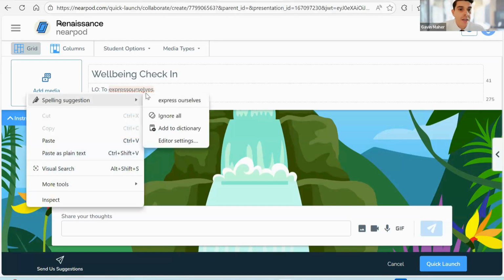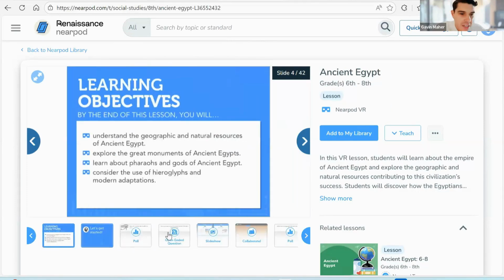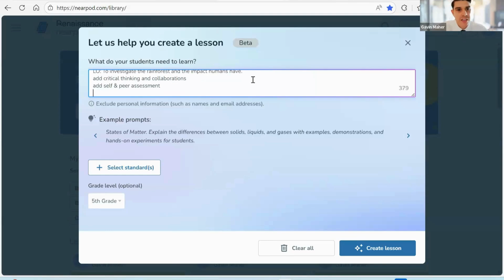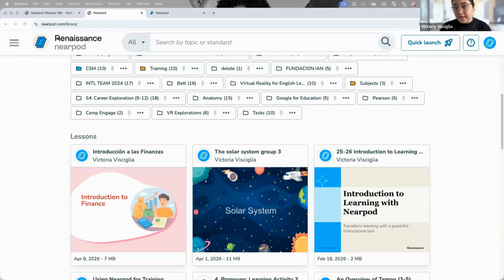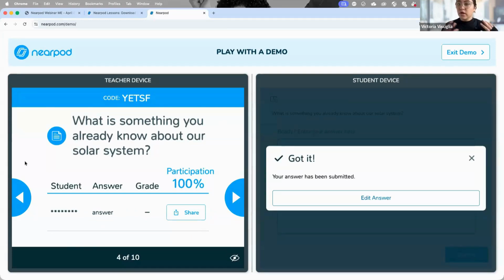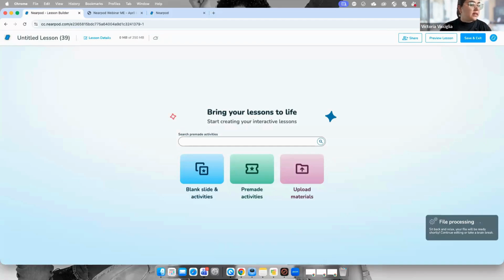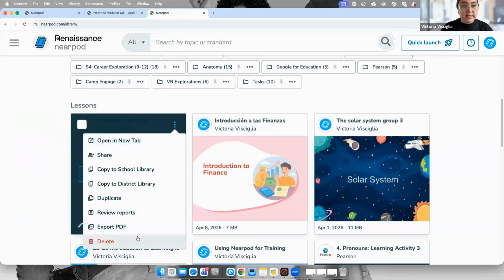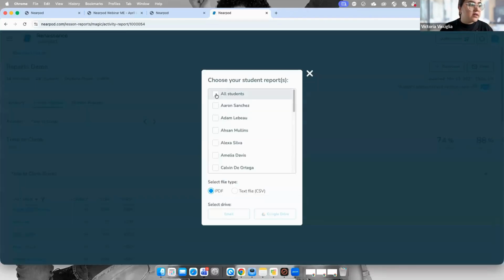Making the Most of Nearpod for Virtual Teaching: A support session for Nearpod school users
Join us for a practical webinar designed for current Nearpod schools navigating online learning during this period of school disruption. In this session, we’ll share simple, time-saving ways to use Nearpod in a virtual setting—so you can keep students engaged, check understanding with ease, and feel more confident teaching remotely.

You’ll learn how to make the most of the tools you already have, with ready-to-use ideas you can apply immediately in both live and student-paced lessons. From interactive content and videos to flexible delivery options and easy-to-read reports, Nearpod can help make remote teaching more effective and manageable.

What teachers will get out of it:

- Practical tips for running engaging live and student-paced Nearpod lessons online

- Easy ways to check for understanding and keep students participating remotely

- Time-saving ideas for turning existing slides, videos, and materials into interactive lessons

- Suggestions for using Nearpod features to make virtual teaching smoother and more manageable

- Ready-to-use approaches teachers can apply immediately in their online classrooms